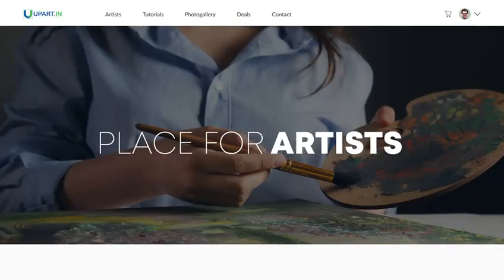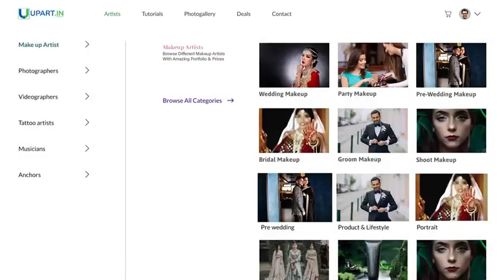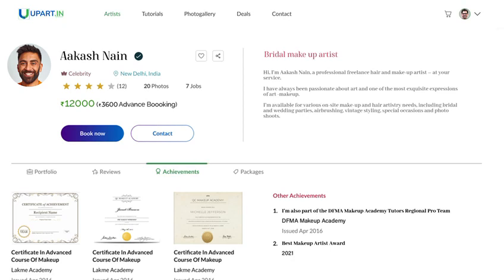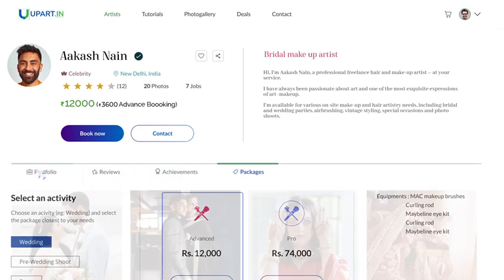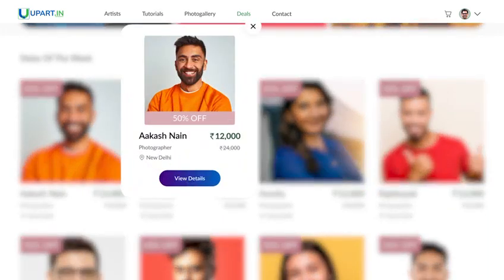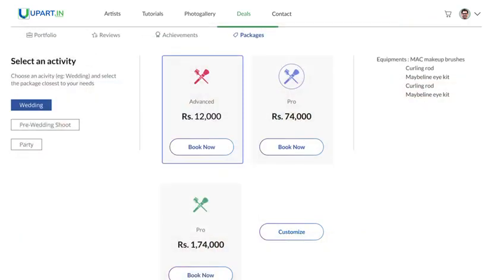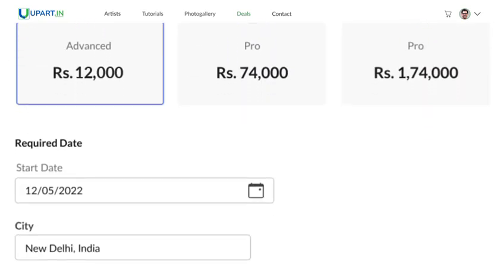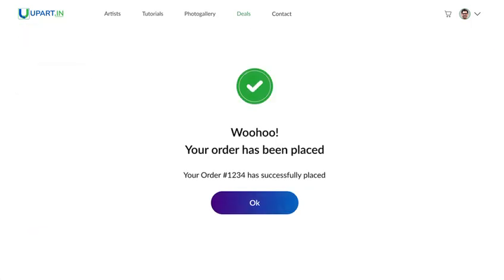How To Create an Account & Hire a Artist on Upart | Step-by-step guide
How To Create a Account & Hire a Artist on Upart | Step-by-step guide
Upart is the first Indian Artists aggregator site. It is an exclusive online platform connecting Artists and users who are in need of their services. Thousands of users can search, compare, book, and review artists and their Services in their preferred location and category. We provide you access to the most distinct categories of Artists from all over India who are masters of their fields- you name it and we have it!

The idea of Upart is to provide talented Artists with a platform where their services are required and valued. We seek to provide them with a place where they won’t have to walk that extra mile to run their business.

The challenges Artists face in our country is to be able to run their business are endless. Their studios have high operating costs and their talent often goes unrecognized and is paid less. They need to be able to promote their business at reasonable amounts and get exposure to market and competition to be able to bring out the best in them. Recognizing these challenges, we decided to provide them with a platform that solves all these problems while giving users also a sense of control where they could find and book the best Artists in their budget skilled in the particular category they desire.

We aim to give our customers utmost satisfaction, value for money and transparency. We provide our Users to book an Artist only with a booking amount and you do not have to make full payment in advance, once you have availed the services, you can pay either in cash or online.